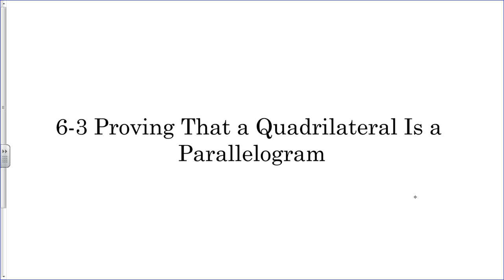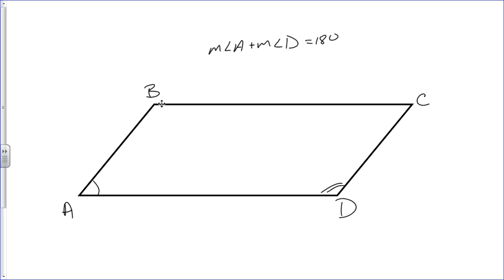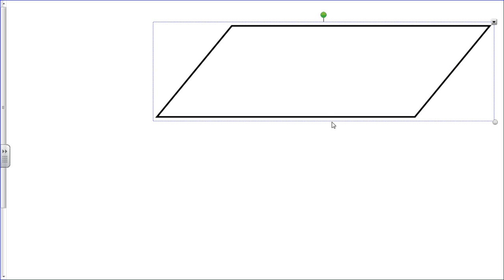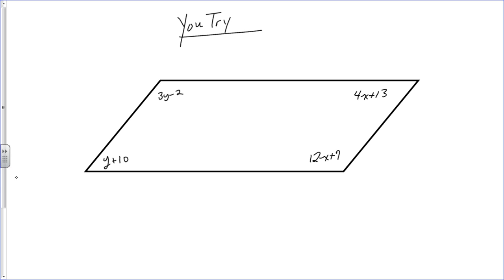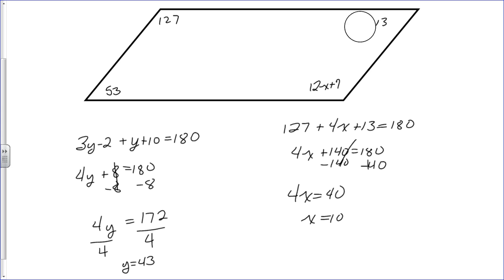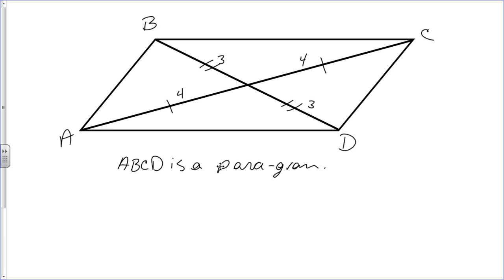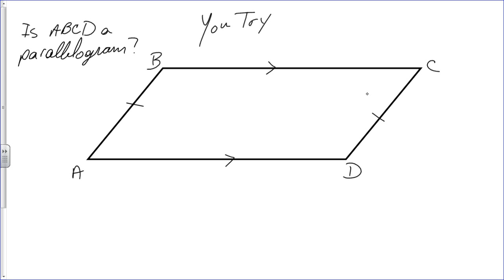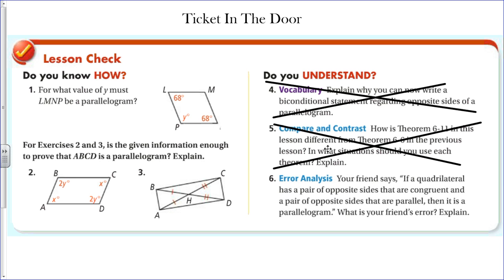6-3 Proving That a Quadrilateral is a Parallelogram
6-3 Proving That a Quadrilateral is a Parallelogram